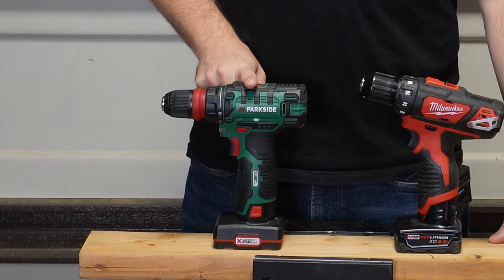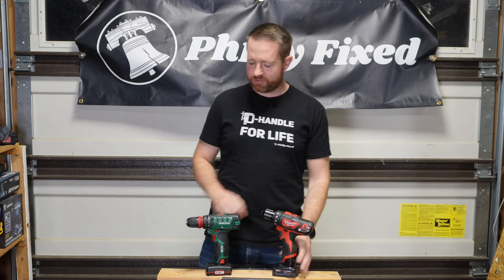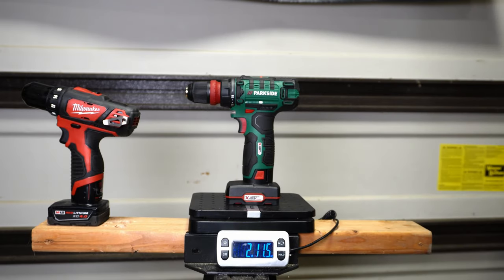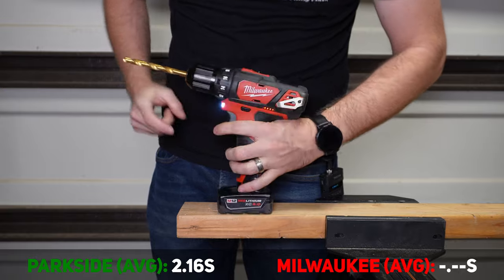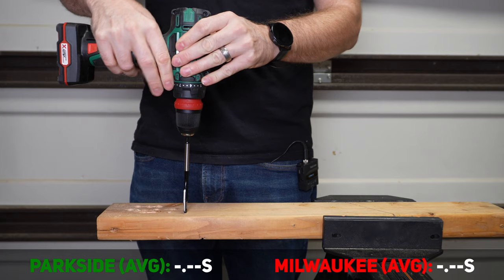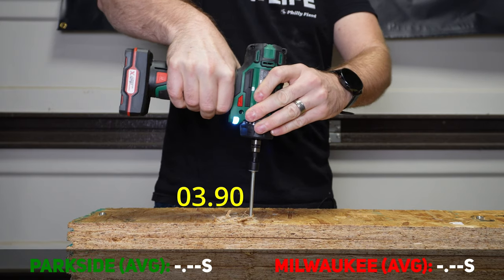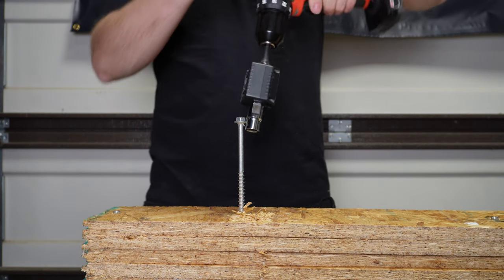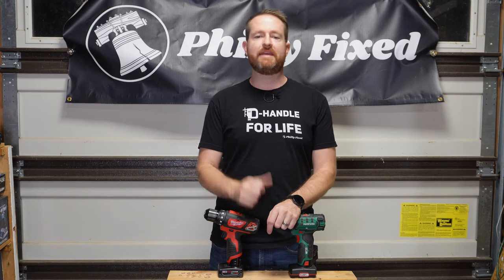Can a Grocery Store Drill take on Milwaukee M12? | Cheap vs Expensive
The 12V Parkside drill driver from the grocery store Lidl takes on the brushed Milwaukee M12 in the premiere episode of Cheap vs Expensive!

Parkside 12V Drill

Video Camera
Field Lapel Mic Recorder
Video Lighting Kit
Voiceover Microphone
Microphone USB Computer Interface

Philly Fixed is produced by JIM DAVIS PRODUCTIONS LLC.  Jim is not a professional contractor.  Do not operate power tools without proper training, personal protective equipment, and all of the equipment manufacturer's safety measures in place.  By watching this video, you agree to fully indemnify and hold harmless Jim Davis Productions from any and all claims, lawsuits, demands, causes of action, liability, loss, damage and/or injury of any kind whatsoever arising out of, in any way whatsoever, any acts, omissions, negligence, or willful misconduct on the part of Jim Davis Productions LLC, its employees, contractors or associates.